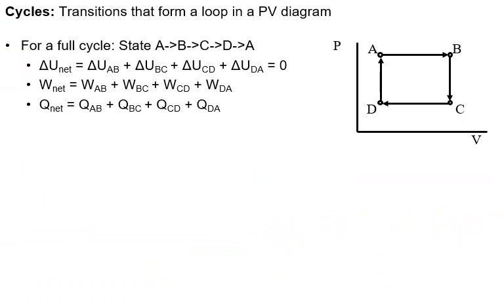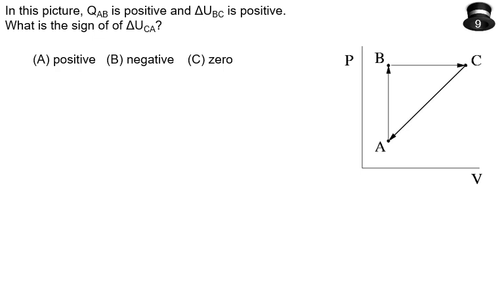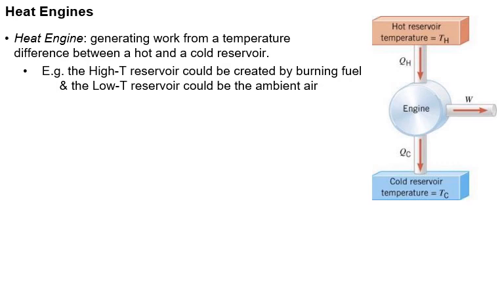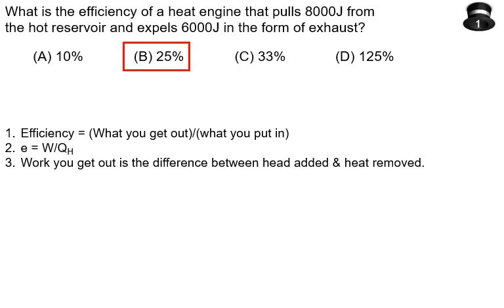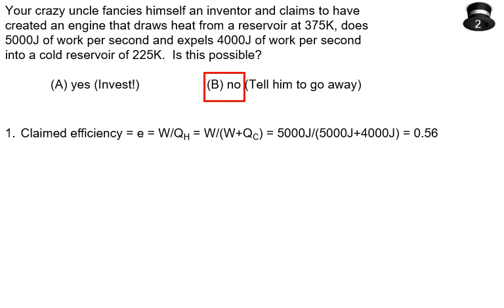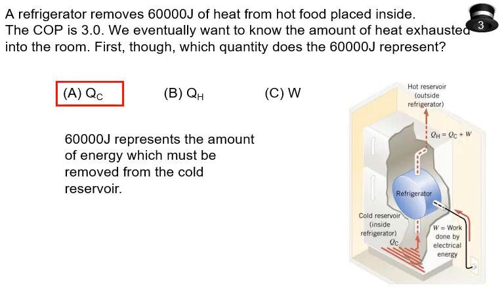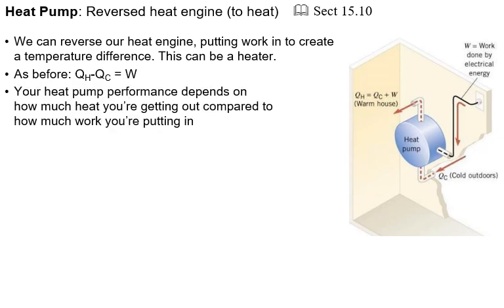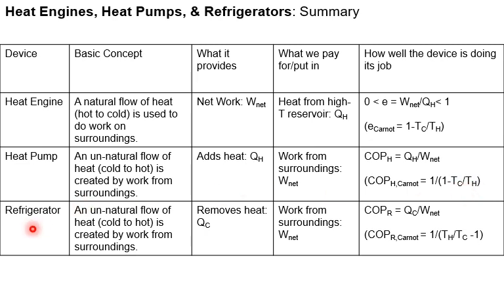Lecture 24: Thermodynamics 2. PHYS2001, Section 102, Ohio University Spring 2020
Lecture 24 for section 102 of phys 2001 spring 2020 at ohio university. A pdf of the slides is available on lon-capa. The pdf and a video download are available on the course webpage. In-lecture questions are available for review on tophat.